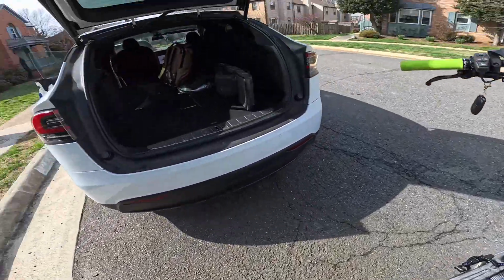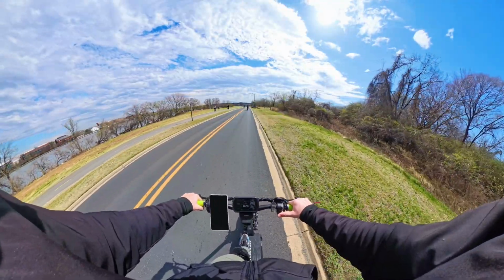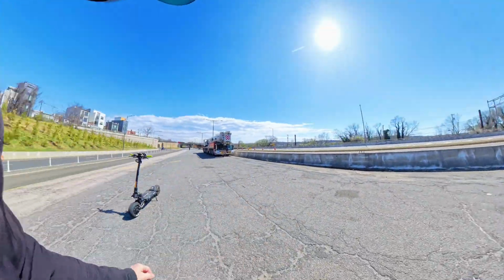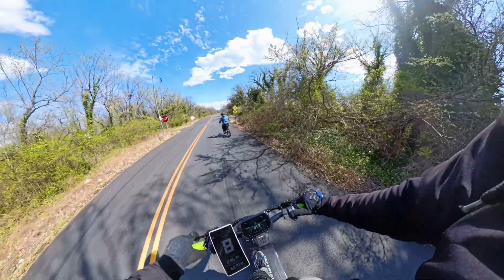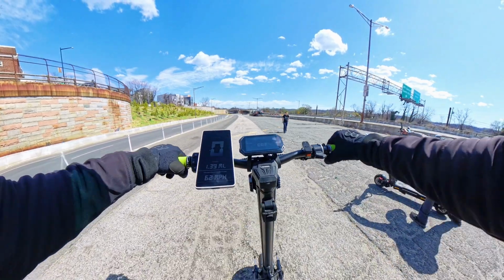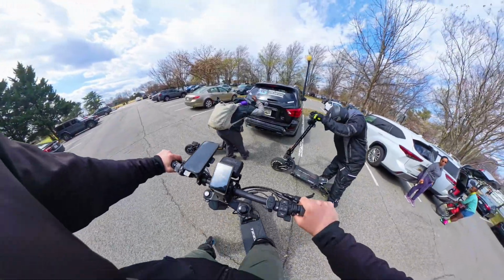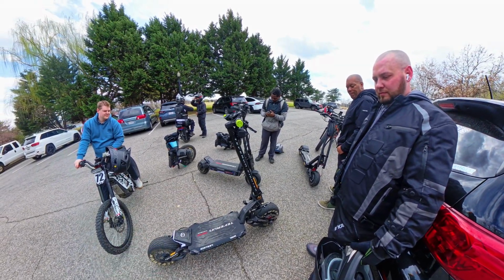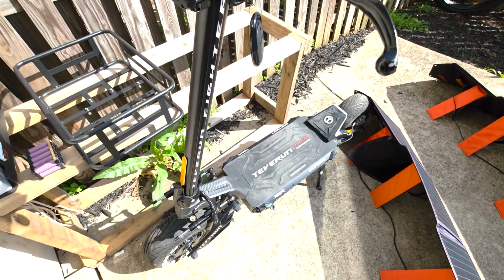Drag Race Teverun 7260R VS GT PRO VS Teewing XTR VS Inmotion RS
Which scooter is the fastest. All scooters are stock 72V systems.

Code: EVS

The most compact air pump in the world